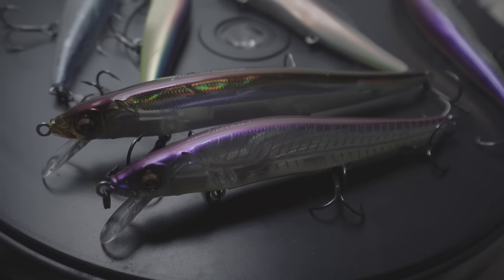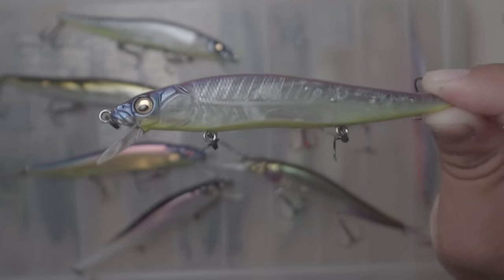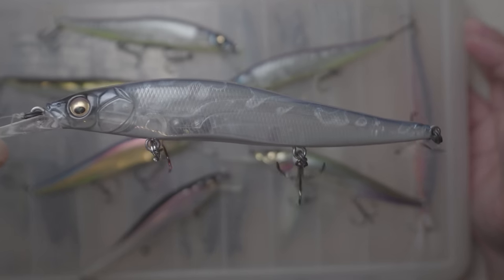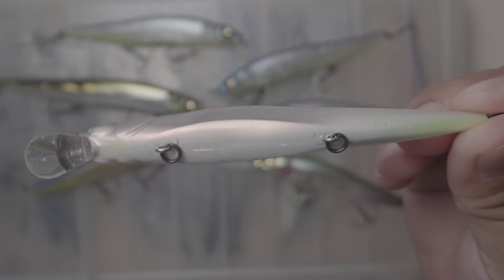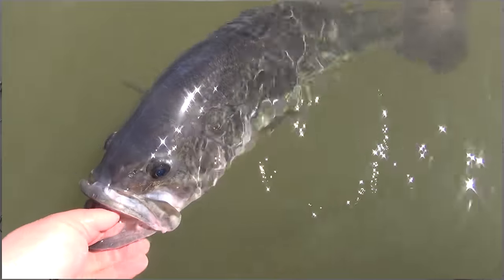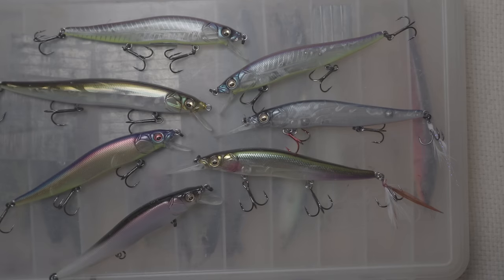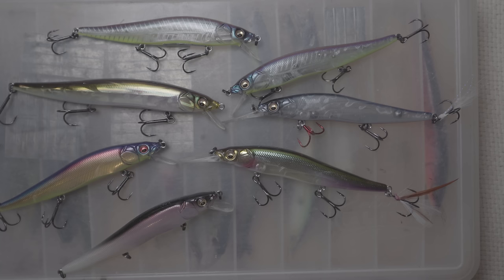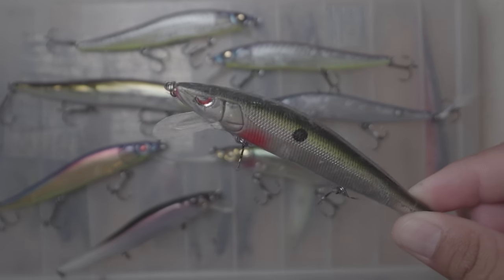The Gold Standard: MegaBass Ito Vision 110 Jerk Bait - OOW Outdoors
This lure is the gold standard that every lure is compared to.  It has won so many tournaments and because of its price, it still is mainly talked about in the tournament circles.  It has change the world of jerbaits and influence many more recent designs.  The main thing is the this lure has great paint job.  Not many other companies can put out the same quality.

Buy
Megabass Ito Vision 110
Megabass Ito Vision 110+1
Megabass Ito Vision 110 magnum